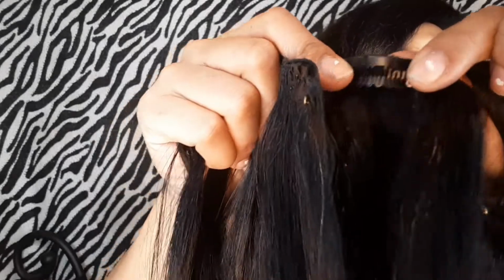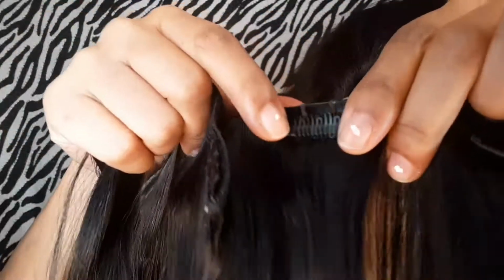HOW TO | HALF UP HALF DOWN | CLIP INS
Welcome back ladies & gentlemen!

Today we are trying some clip in extensions for easy longer hair. I am using an inexpensive brand (ONYX) from my local beauty supply store and of course decided to bring you all along as I clip awayyyy...  If you have any style suggestions, or if you have been thinking about giving them a try drop in the comments and help another lady out!

BREE DENISE

AGE: 27

KIDS: 1.2.3